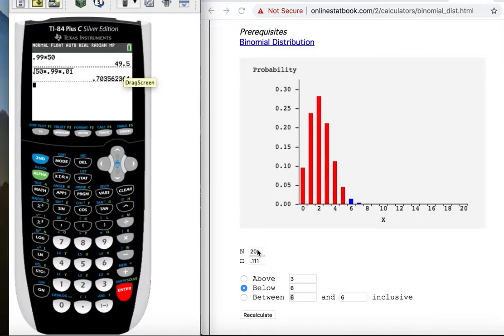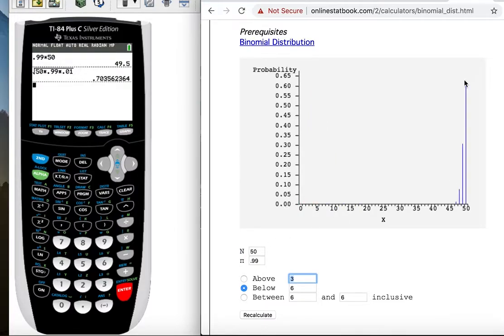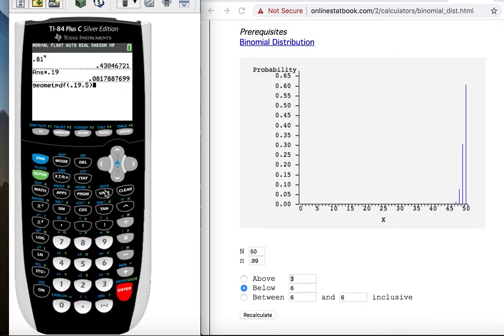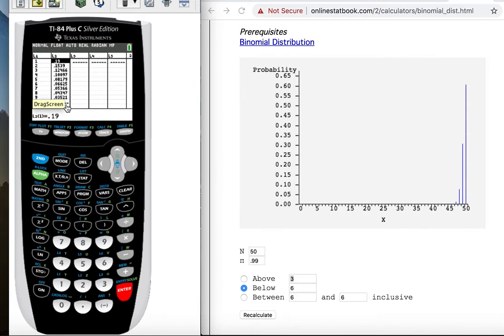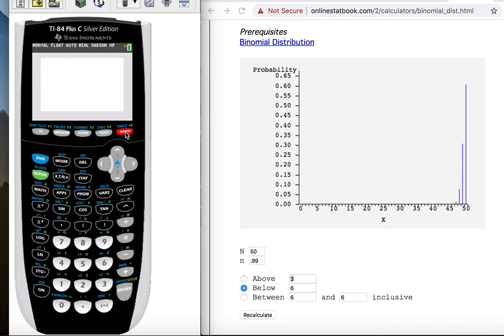Binomial Probability on a Calculator Part 2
Mean and s.d. of binomial problems. Plus geometric probability.